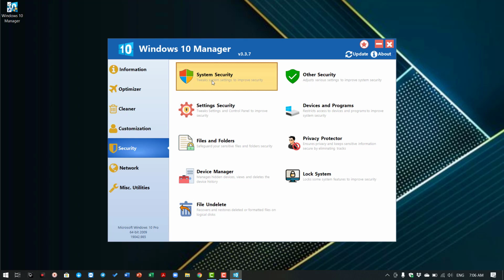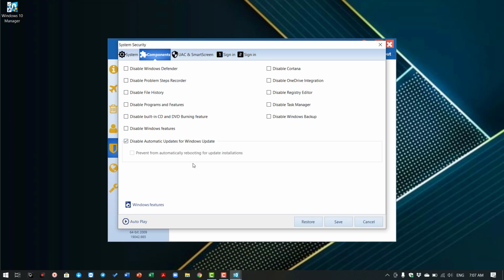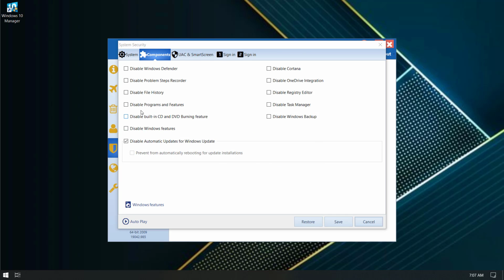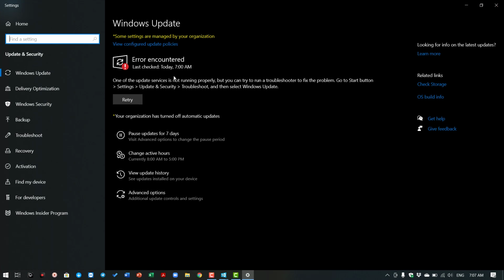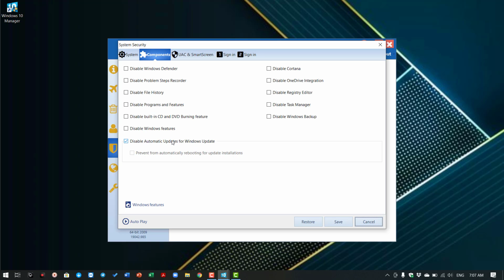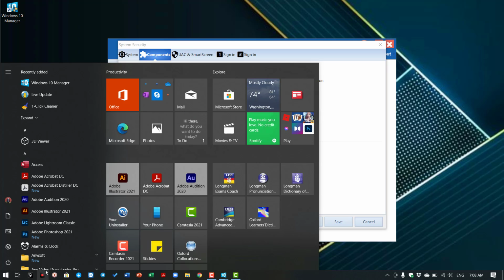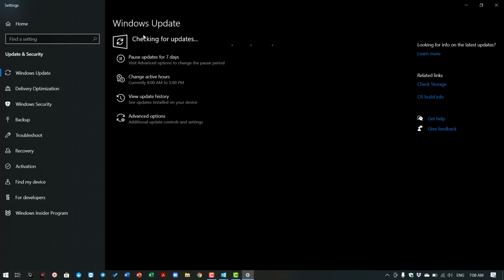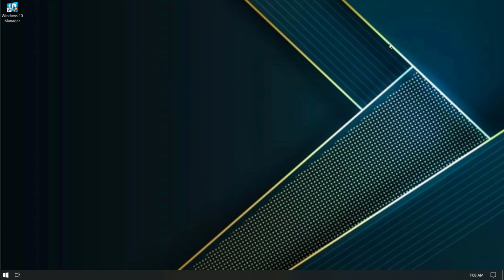How to turn off Automatic Windows Updates Permanently on Windows 10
ឆែនណលតេឡេក្រាម៖